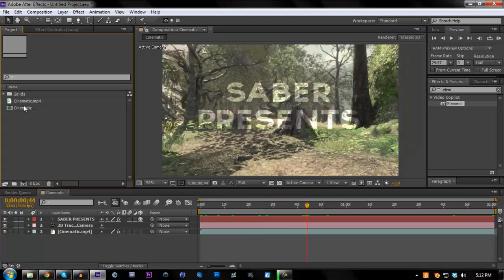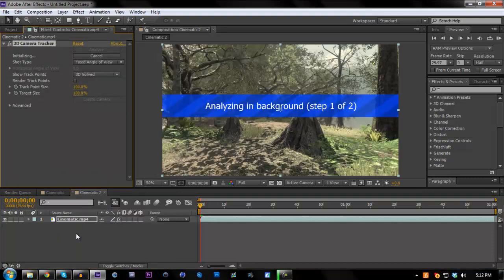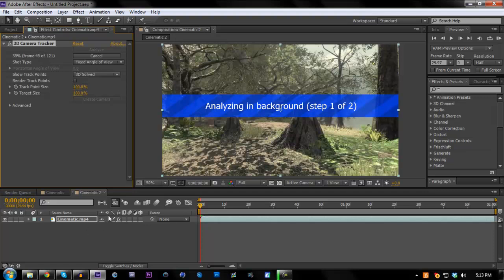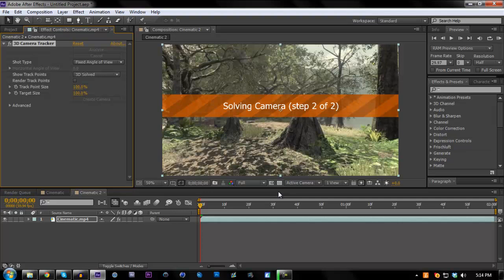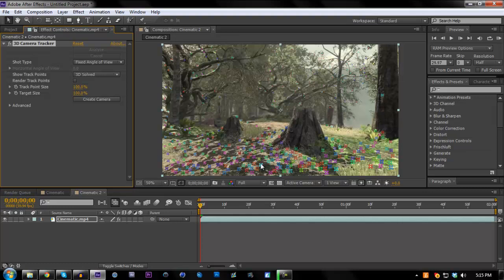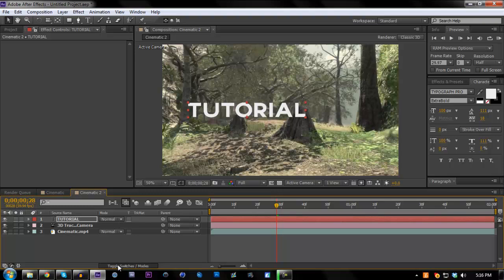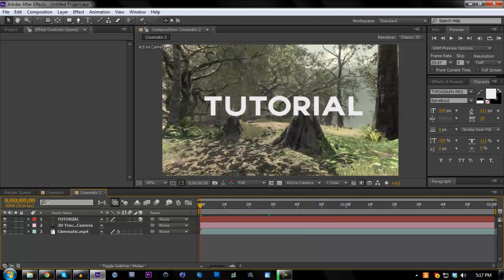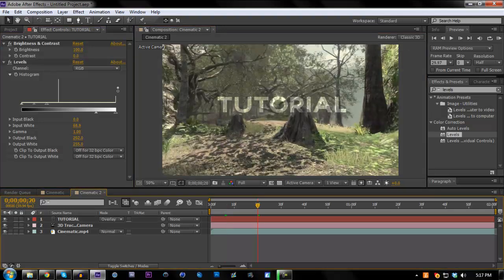2D Motion Tracking Tutorial | Adobe After Effects CS6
Hey guys, Here's a tutorial I did for you guys who are learning how to edit. I've been wondering what kind of videos I should actually upload and most of you guys said Tutorials and Commentaries so I am going to try to do as much as I can :) Make sure to follow me on twitter and subscribe if you guys already ain't! :D